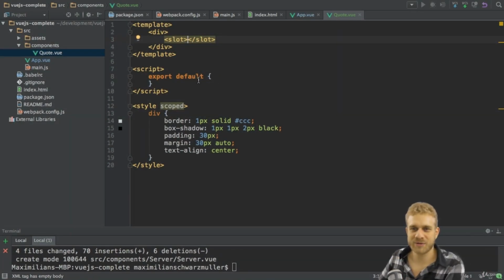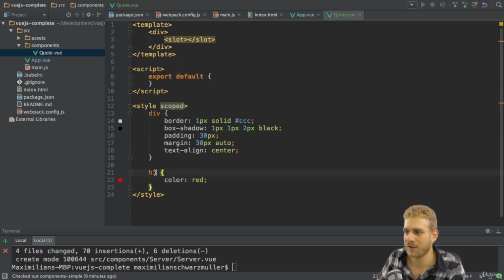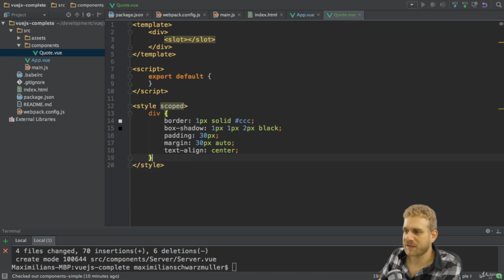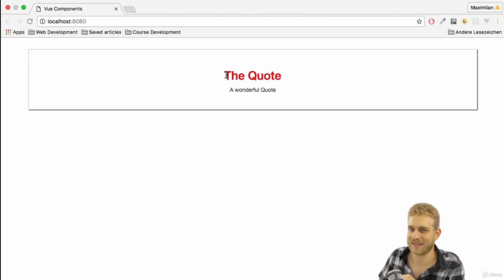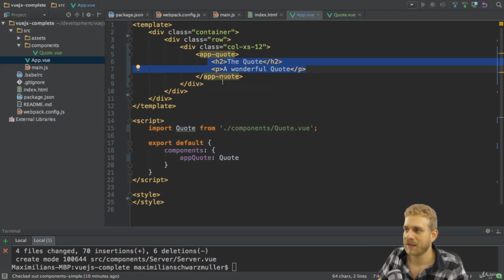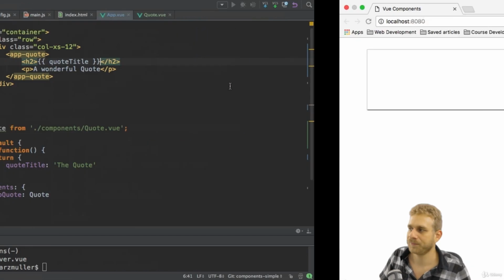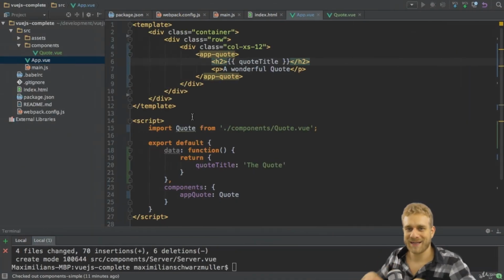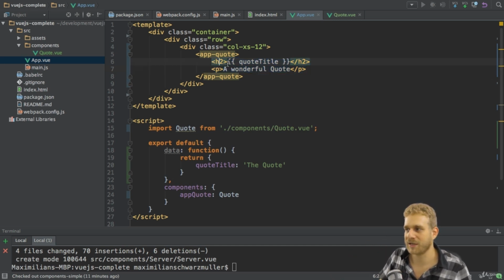IX. Advanced Component Usage. 5. How Slot Content gets Compiled and Styled